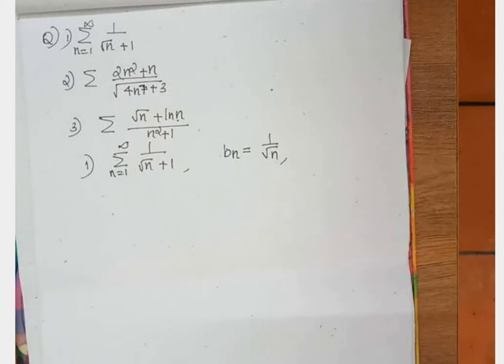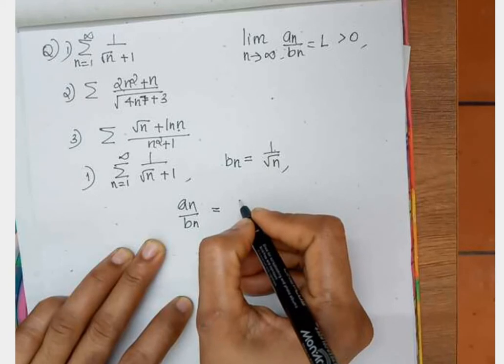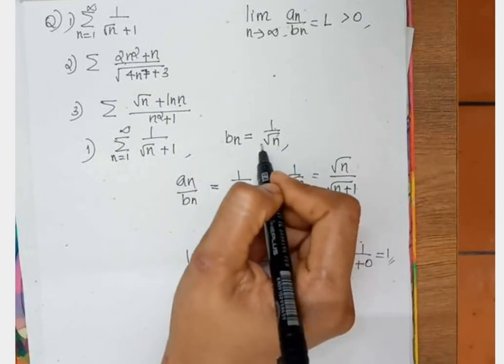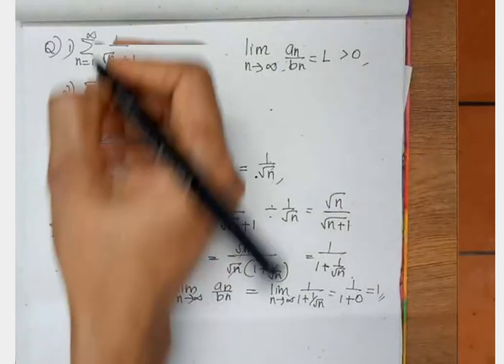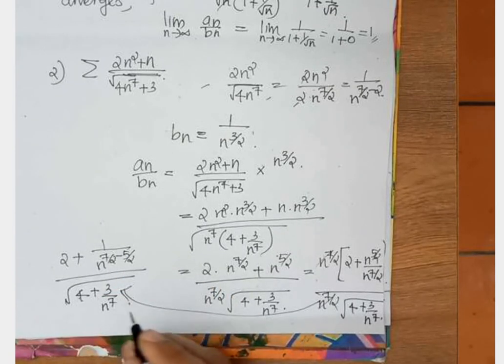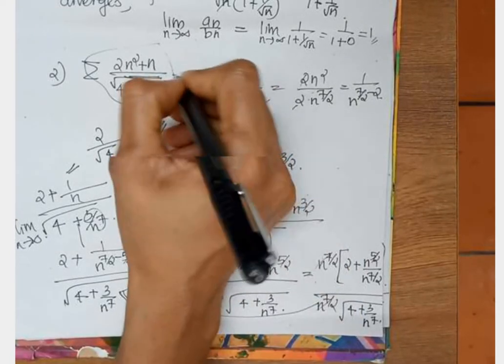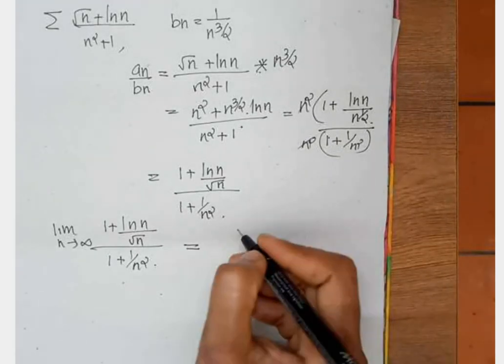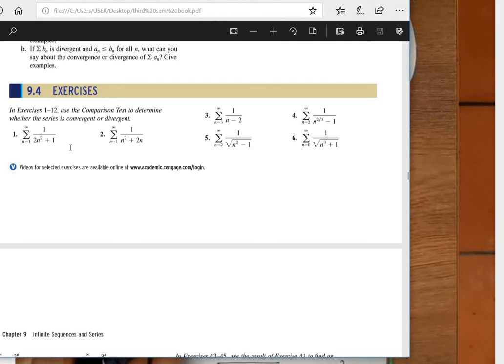limit comparison test problems